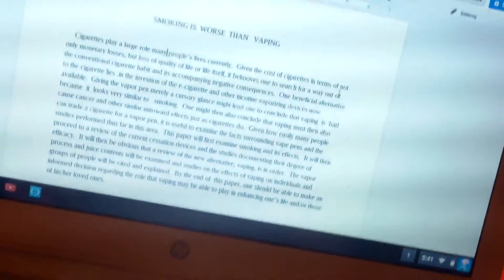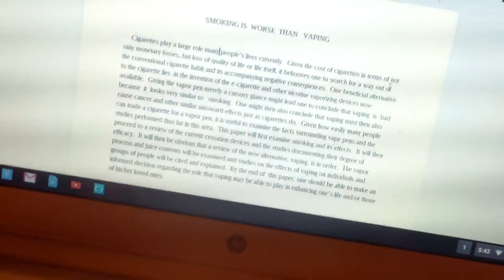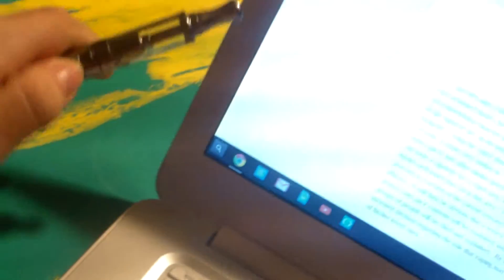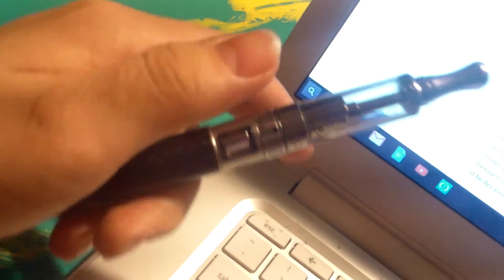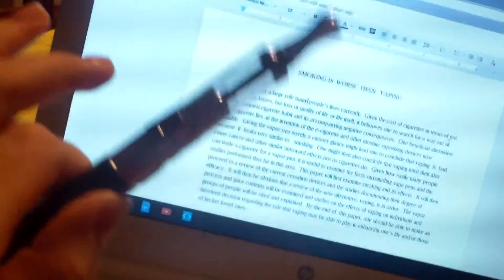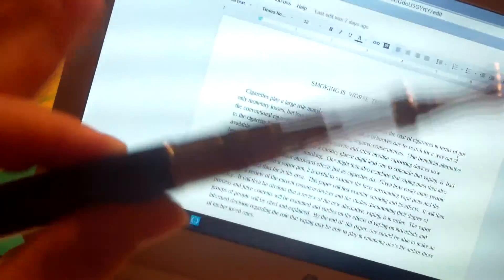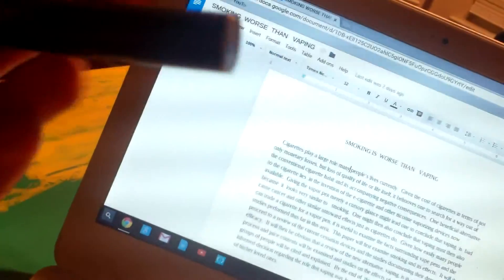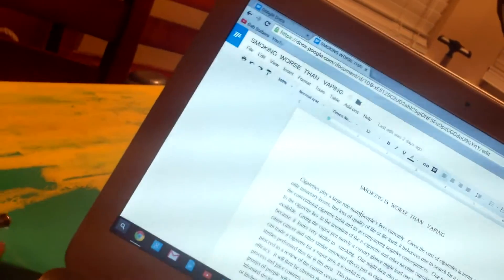how to dispose of a broken needle